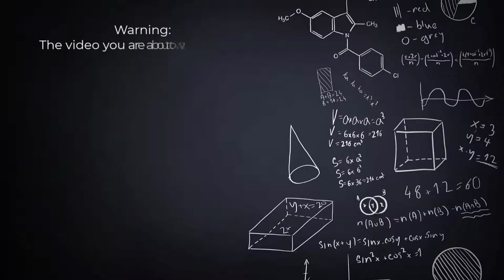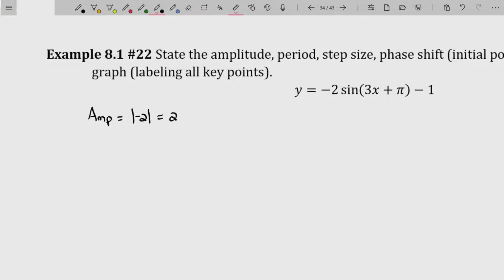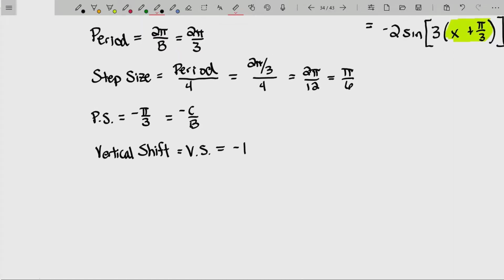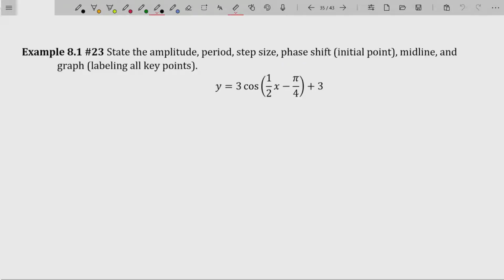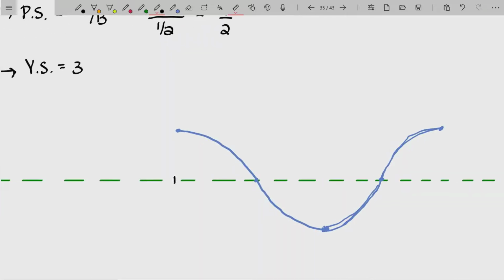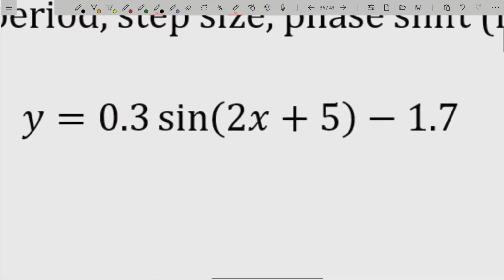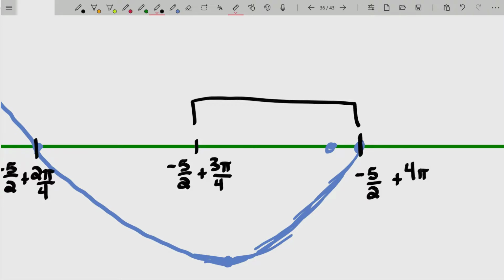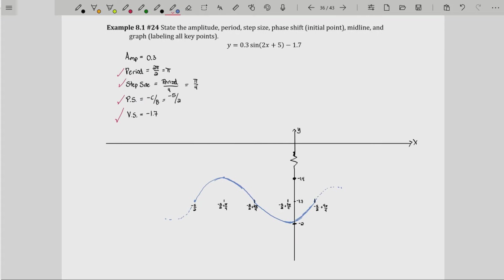Graphs of the Sine and Cosine Functions - Putting it Together: Graphing Sine and Cosine Functions